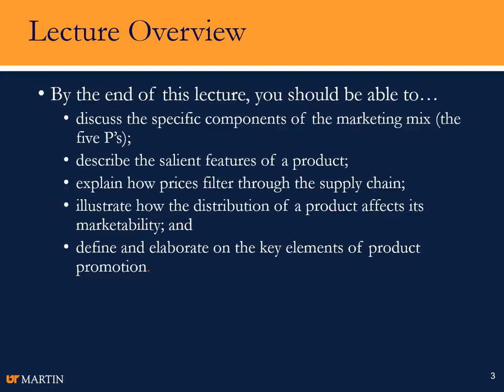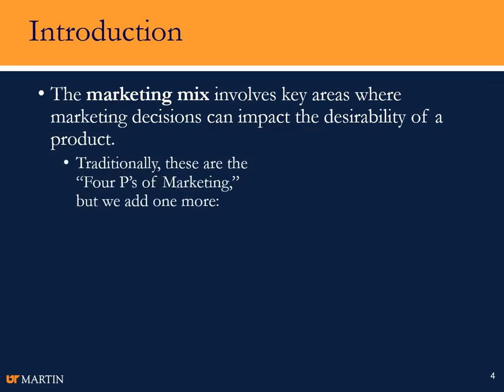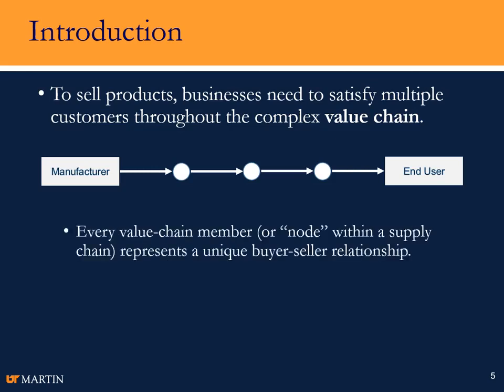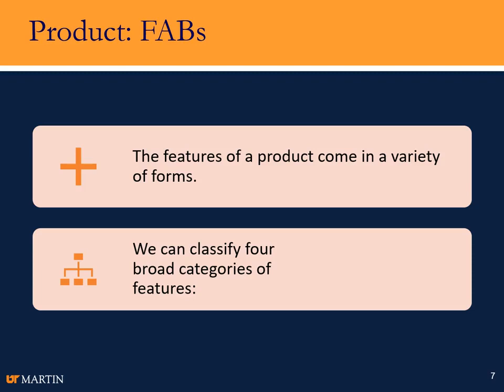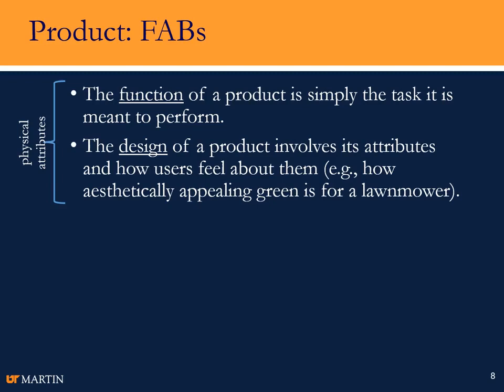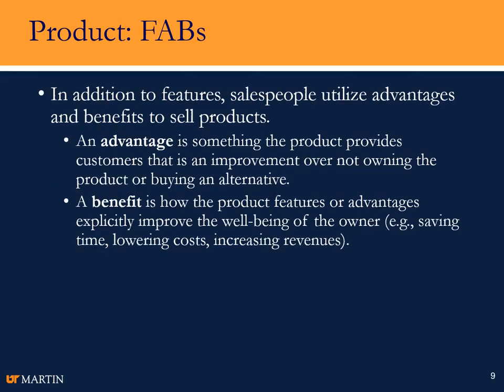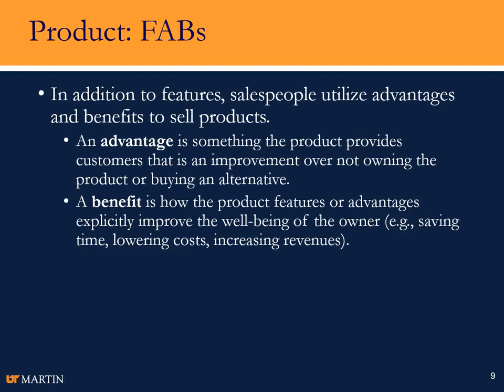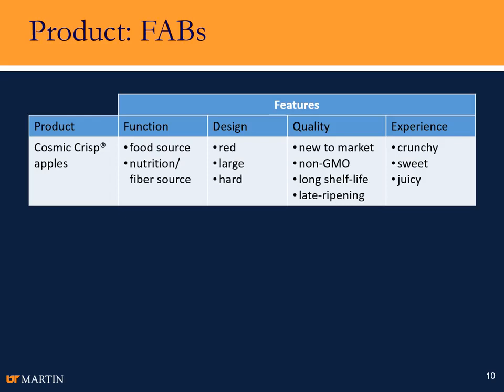Introduction to Agricultural Sales: Lecture 4A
Lecture 4 introduces the agricultural marketing mix in considerable detail. We will begin with a discussion of products and product attributes. People do not buy products merely for their physical attributes, but rather they purchase them for the benefits they provide. For example, we don't buy a tractor because it's pretty or pesticide because it smells good; we buy both for the jobs they perform and the benefits they provide in terms of efficiency and crop/financial security. We will next discuss the other major components of the agricultural marketing mix: price, place, promotion, and people. By the end of this lecture, you should be able to:
  * explain the four or five P's of marketing;
  * understand how those components work together and why a coordinated effort is necessary for success;
  * explain a handful of general product feature options in detail;
  * discuss the major promotional options available to salespeople and companies attempting to market their products;
  * explain why people truly are the fifth component of the marketing mix.